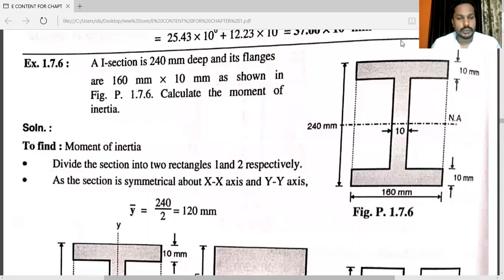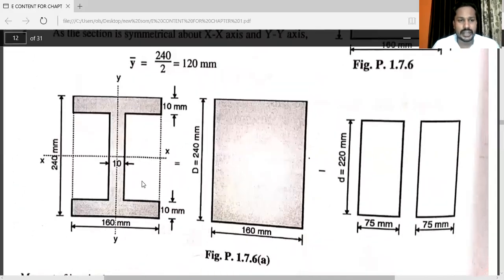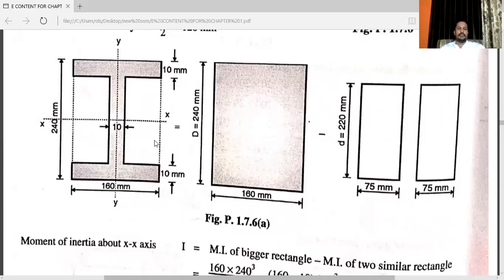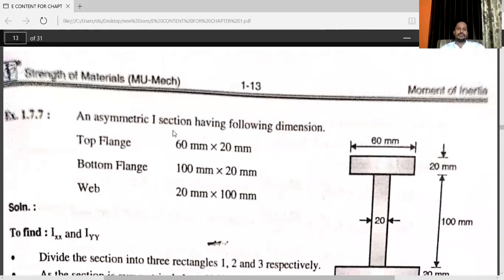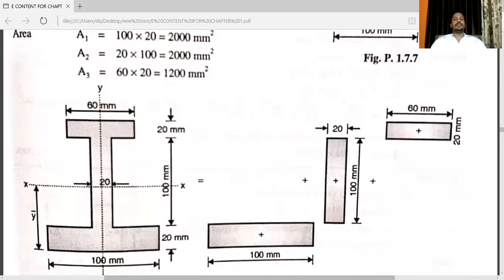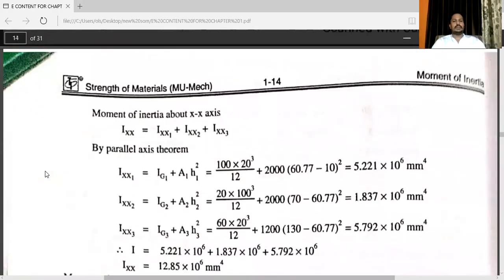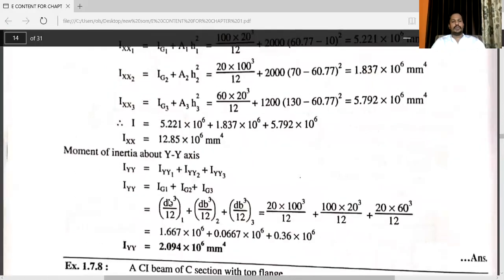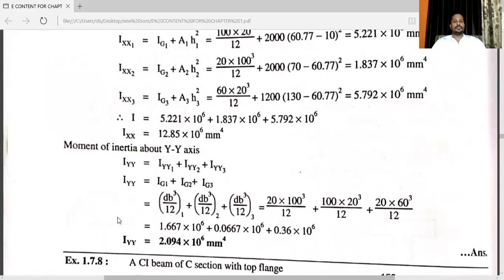VIDEO 4 MOMENT OF INERTIA PROBLEM 3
MOMENT OF INERTIA PROBLEM 3